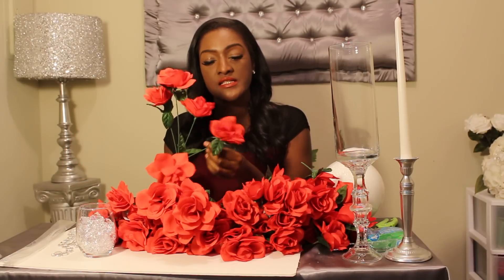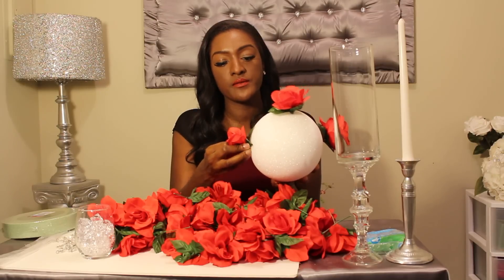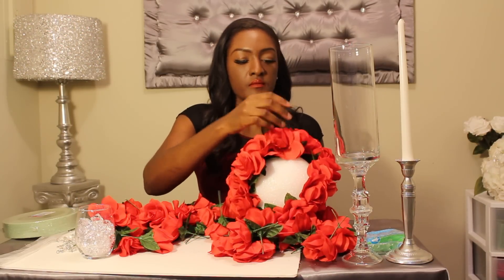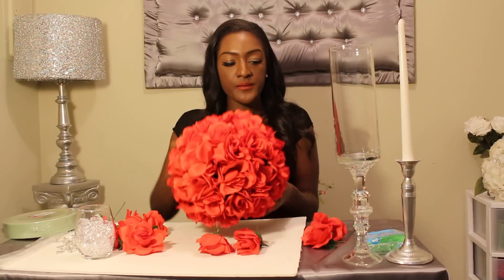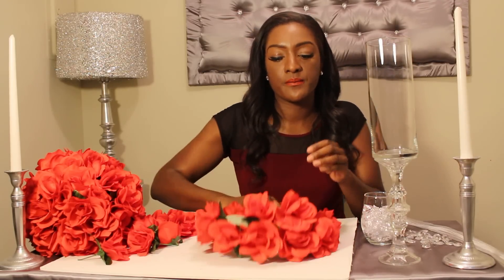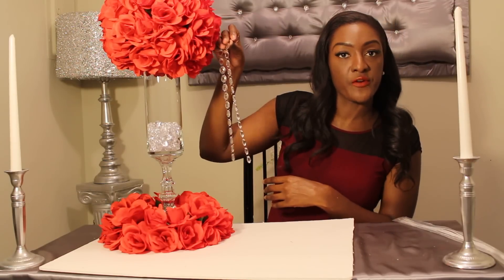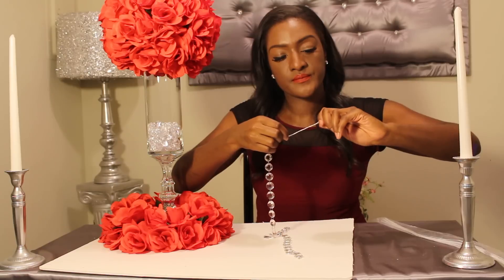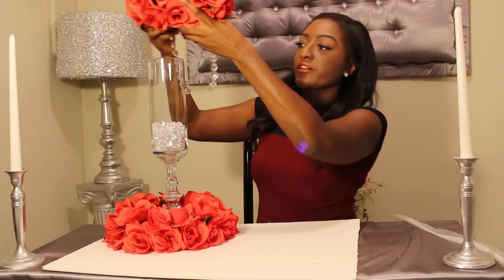DIY DOLLAR TREE RED FLORAL ARRANGEMENT CENTERPIECE| KISSING BALL| WEDDING DECOR TUTORIAL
Here's what you will need:
* 10-13 bundles of artificial red roses (Dollar Tree)
             * 8-10 bundles for the top floral ball
             * 3 bundles for the bottom arrangement
* 7" Styrofoam ball (Michael's)
* Cylinder vase (Dollar Tree)
* 2 Candlestick Holders (Dollar Tree)
* Floral Foam (Dollar Tree)
* Floral Wire (Dollar Tree)
* Crystal Garlands (Michael's)
* Crystal Gems (Michael's)

▶ T-Shirts
▶ Coffee mugs
▶ iPhone Cases
▶ Samsung Cases
▶ Decorative Pillows
▶ Totes